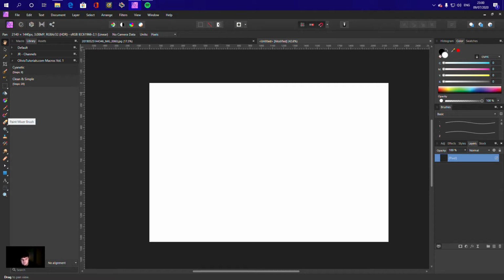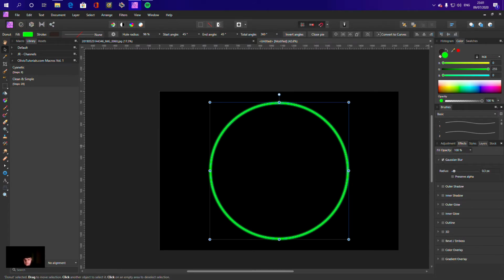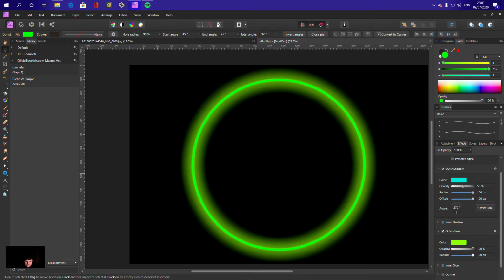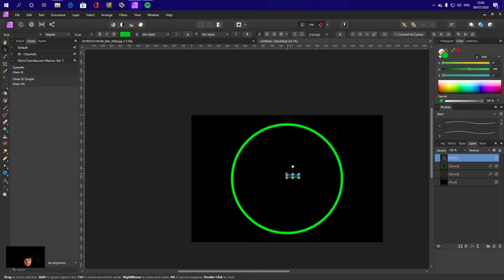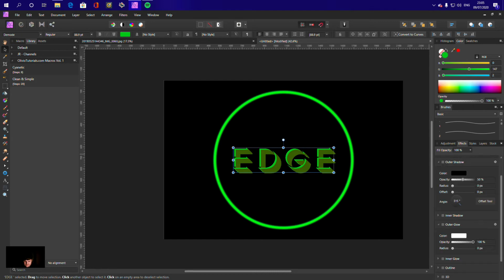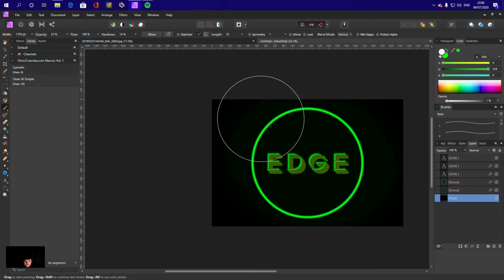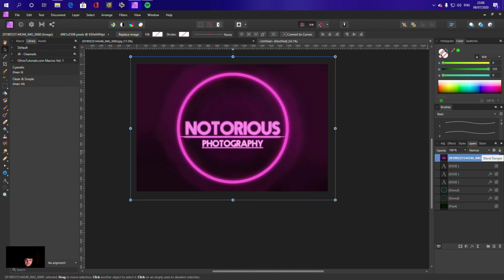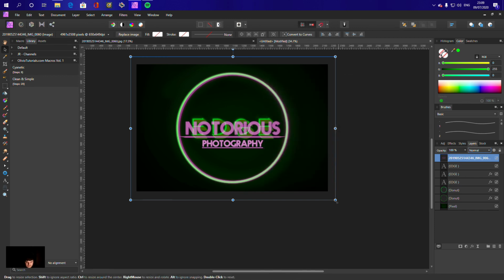How to do neon logo effect in affinity photo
today I will be showing you how to create the neon effect on logos